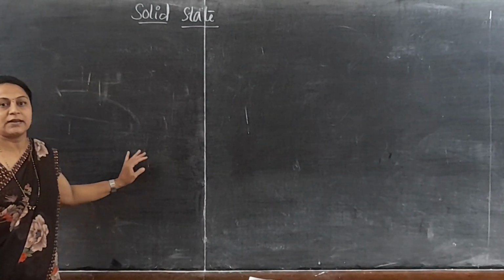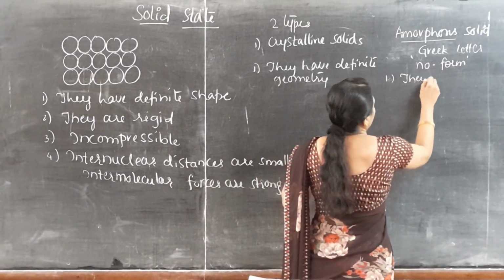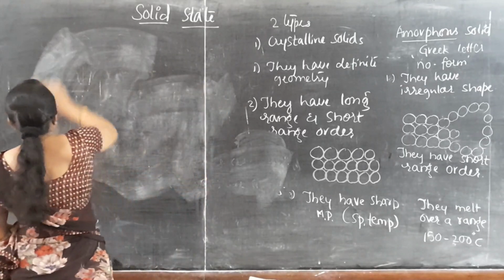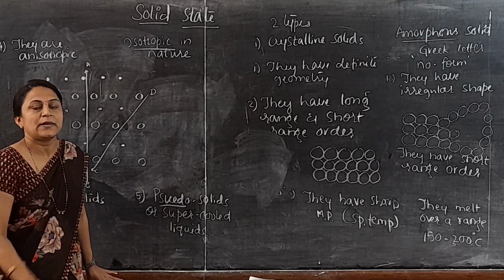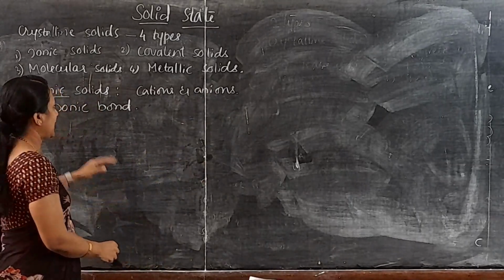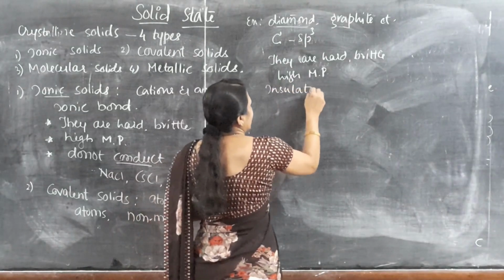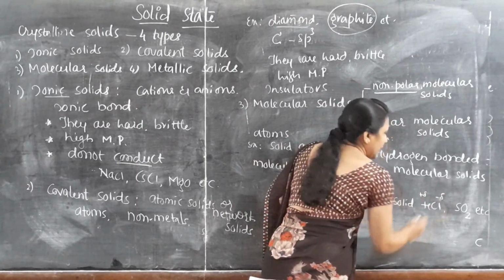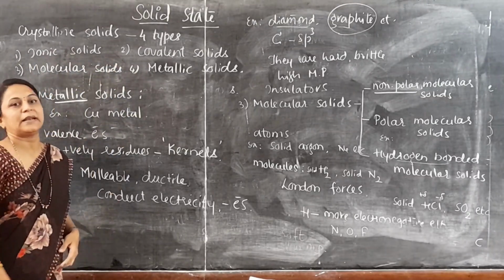Solid State: Classification of Solids, Types of Crystalline Solids. PUC II Chemistry